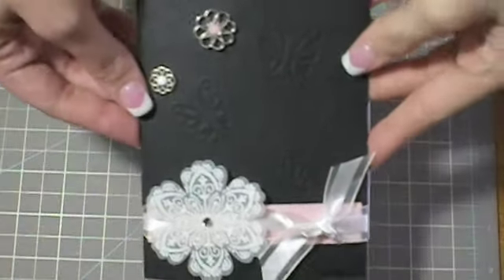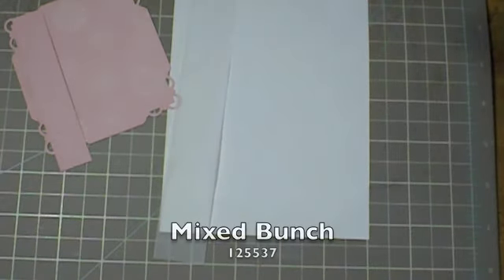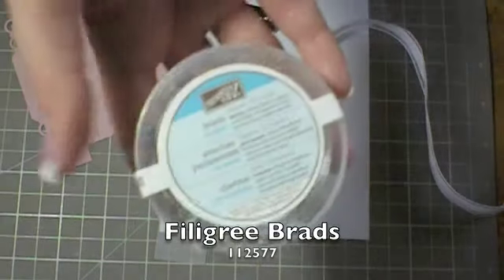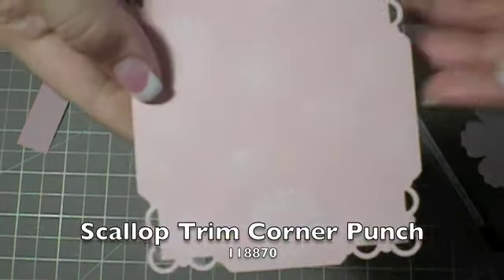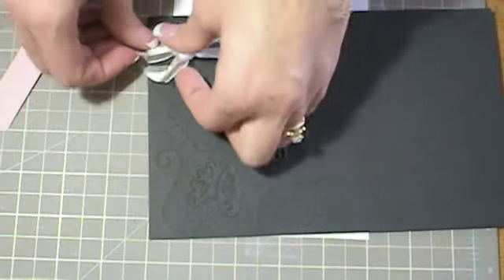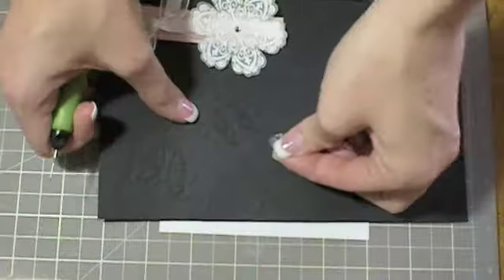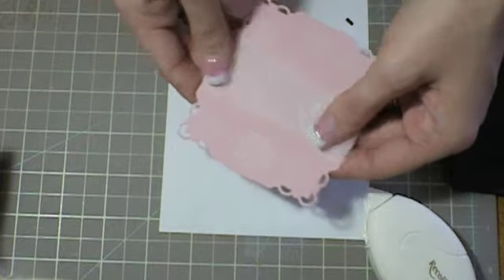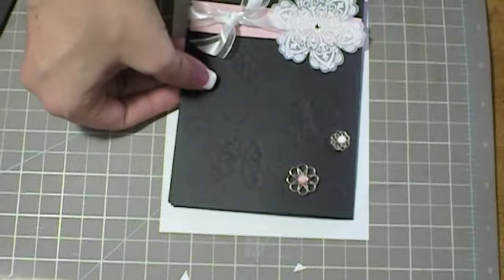Thanks For Watching Over Me Mother's Day Card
I love how simple and clean this card is. It is actually versatile in that you can use it as a Mother's Day card or a simple Thank You card.